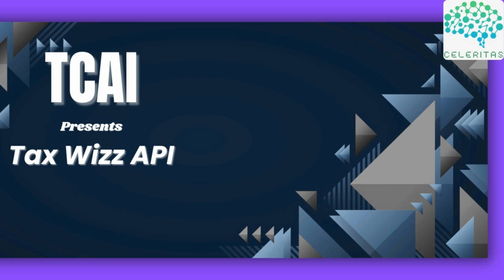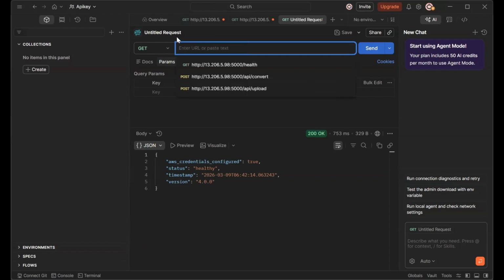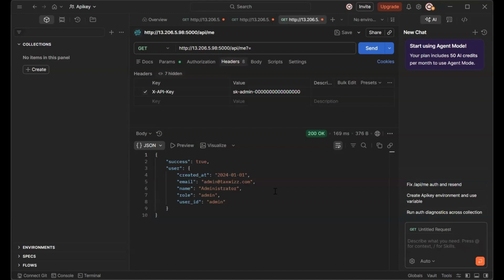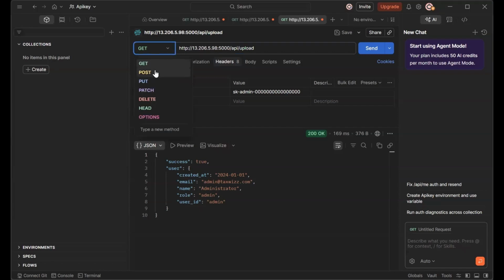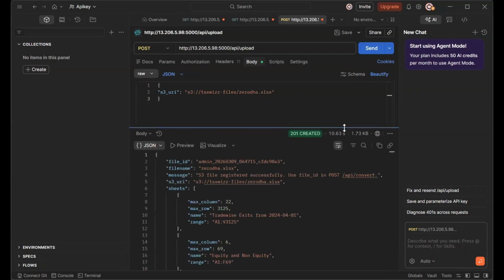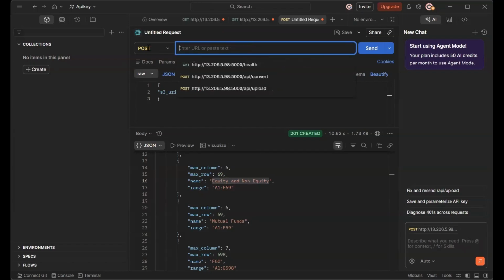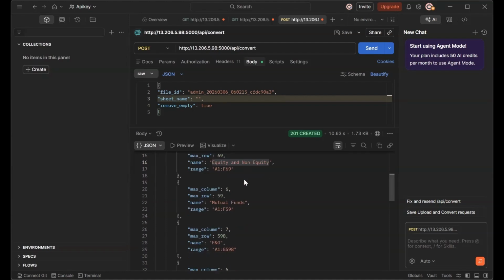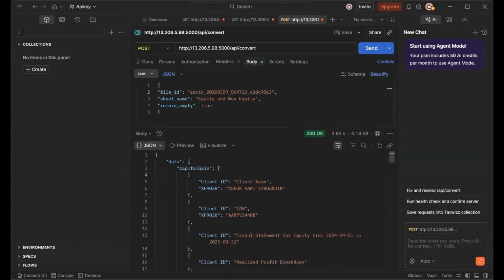TCAI PRESENTS TAXWIZZ API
This video demonstrates the capability and testing of the Tax Wizz API using Postman. This API allows us to register an Excel file stored in Amazon S3 and convert the contents of that Excel file into JSON format. The testing process consists of four main steps: a health check, API key verification, registering the S3 file, and converting the Excel sheet to JSON.